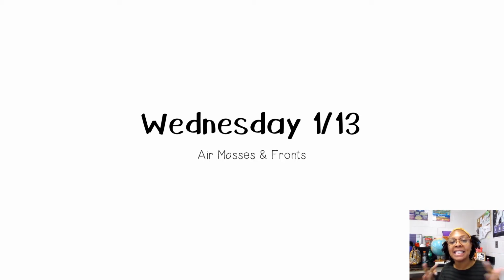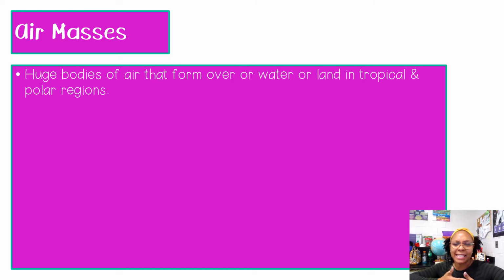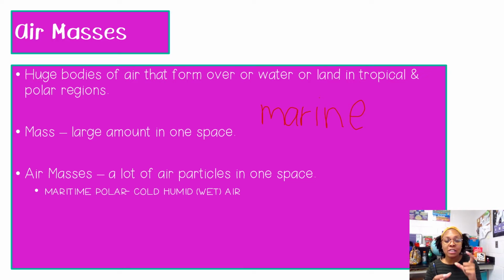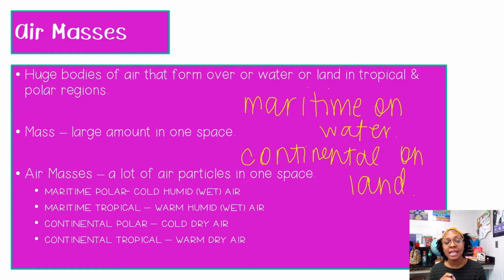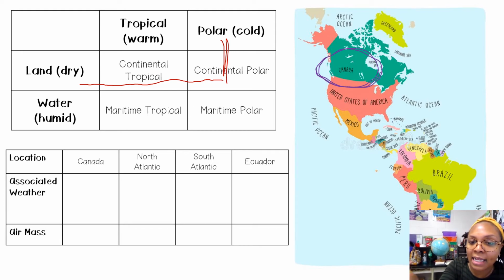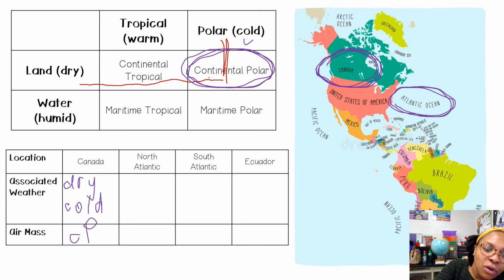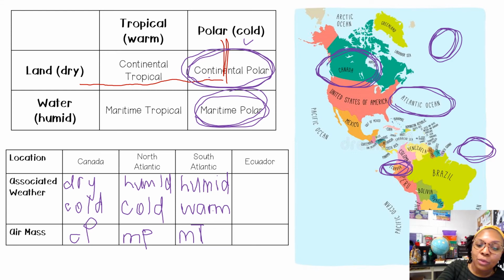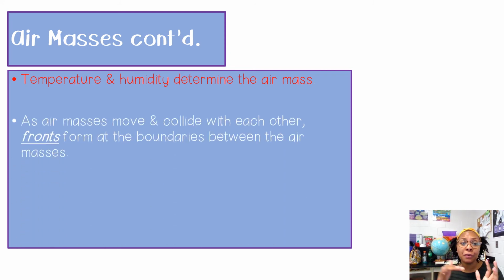Air Masses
Let's learn about what air masses are & their characteristics!